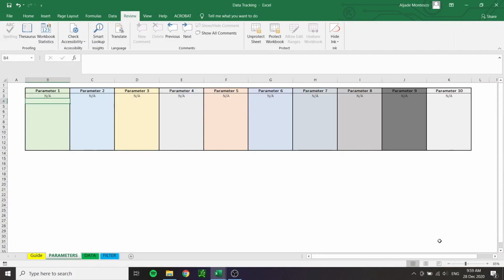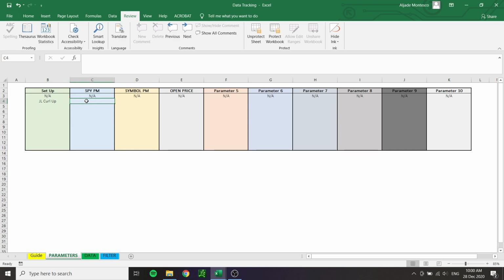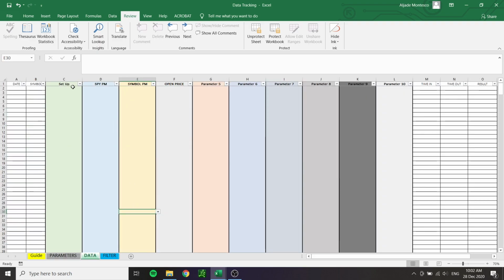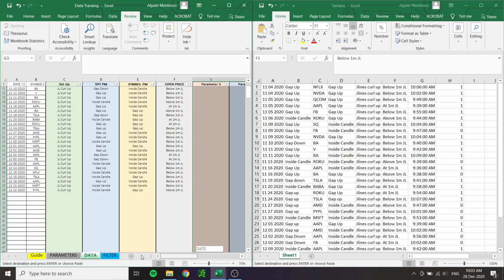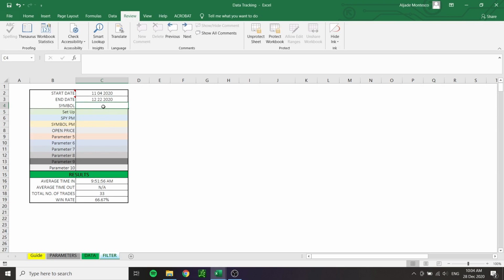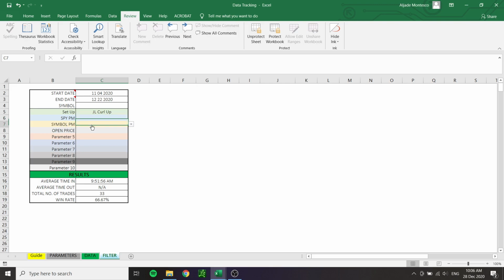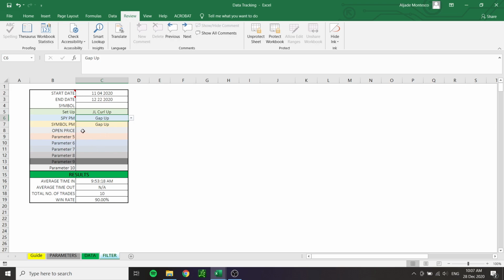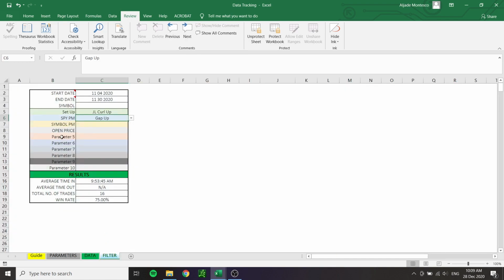90% Winrate | Daytrading Data Tracking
Maximize your profitability by only trading setups you have an edge!

Make sure to check FOR GOODS AND SERVICES box to pay no more than the price.
This is non-refundable but I will help you fix any bugs, if any, in the spreadsheet.